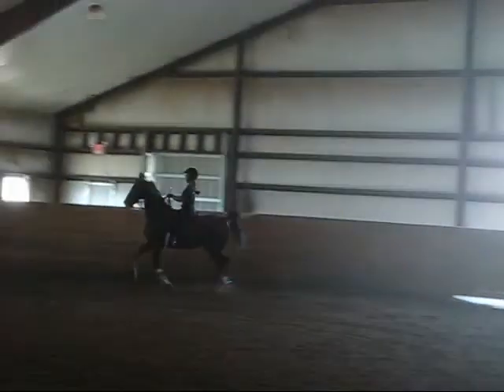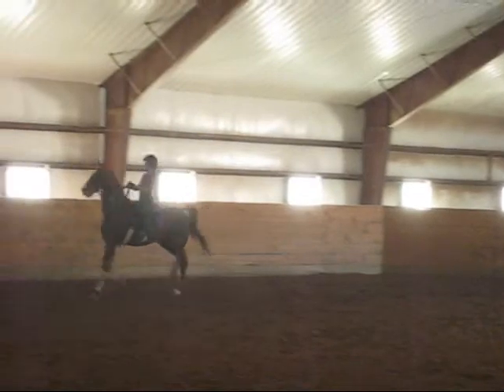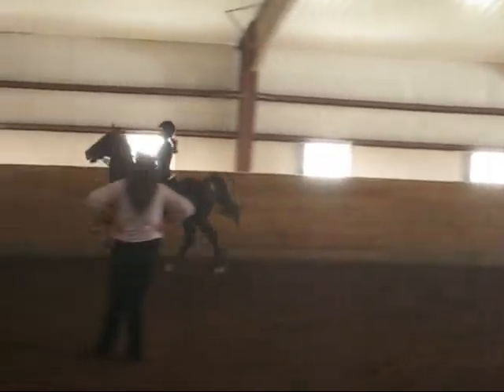1st slow gait.wmv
My first ever slow gaiting lesson. I obviously don't know exactly what I'm doing yet, so there were a few canter steps in between there and I was a little bouncy. But I'm so excited about it and thought it went really well for my first time ever!! :)